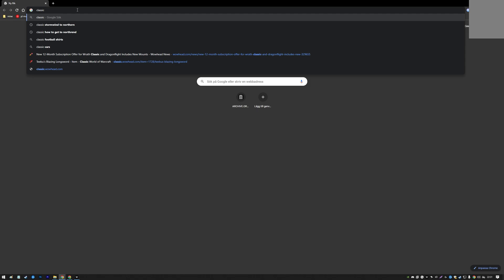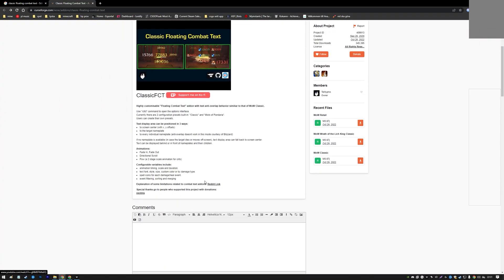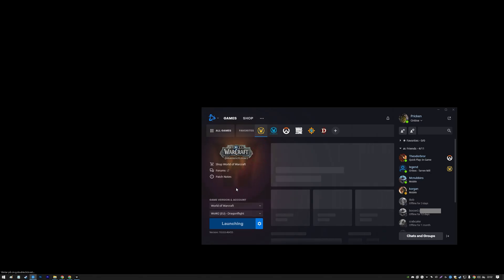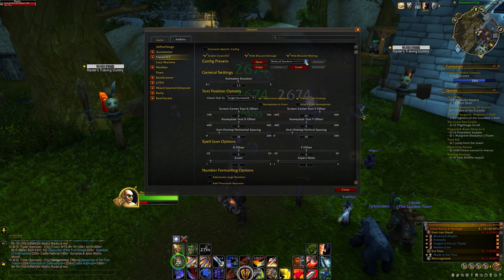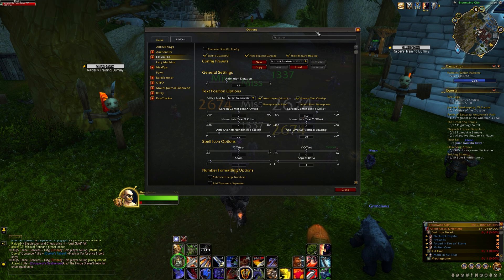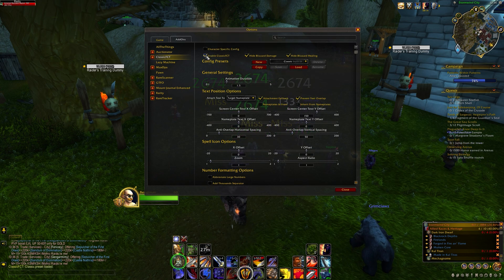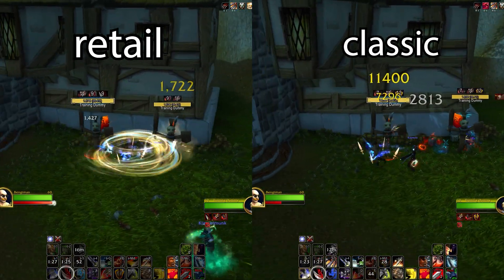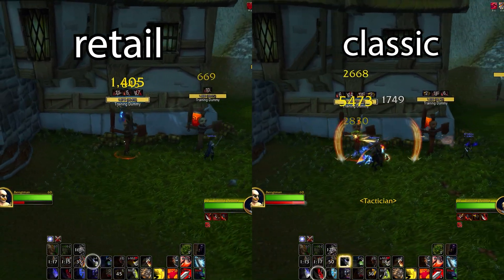How to get back the old World of Warcraft Damage numbers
This is how you get back the classic damage numbers in wow Dragonflight 2022.
You need to get an addon.

0:00 - getting Classic Floating Combat text
0:21 - setup
0:50 comparison